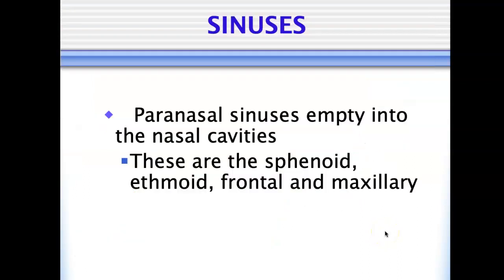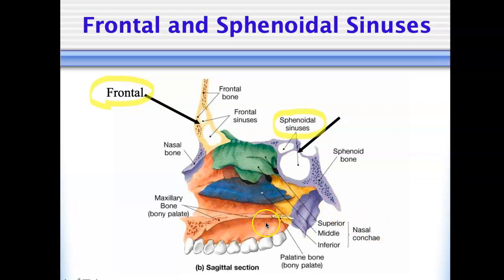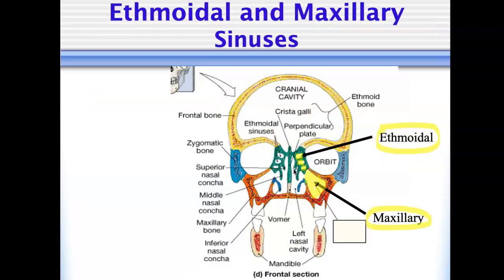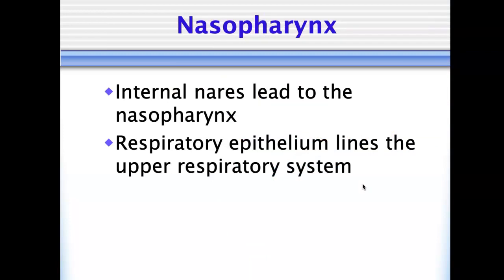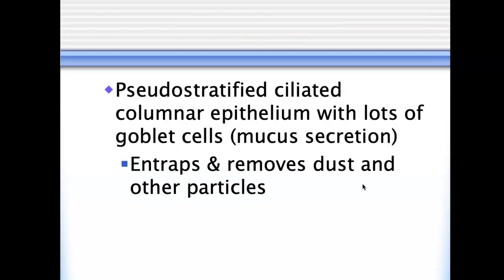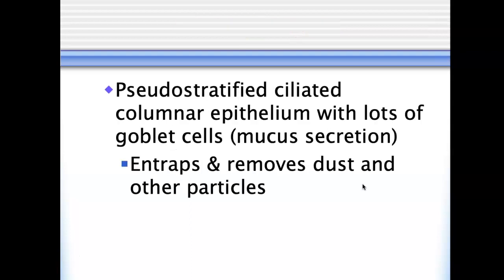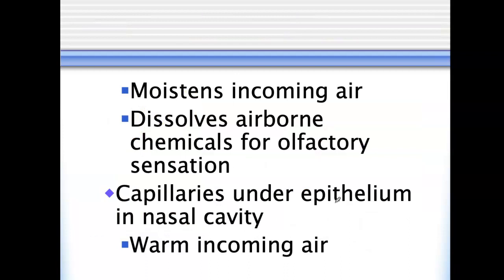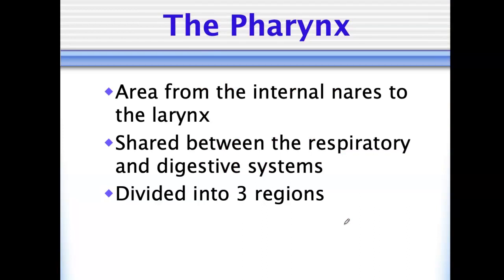Bio4_Module 14_Ch23 Respiratory part 2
The nasal cavity